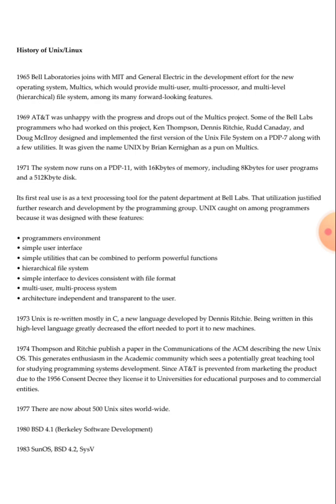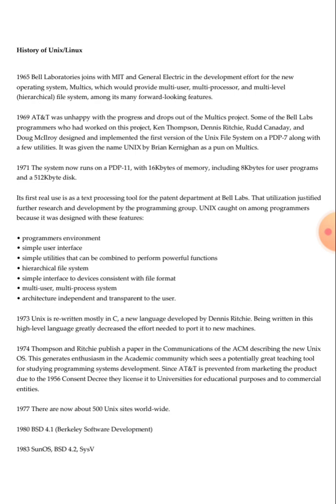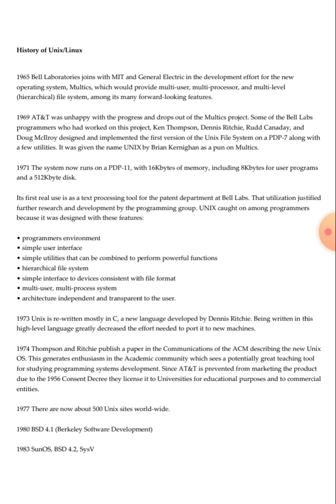History of Linux